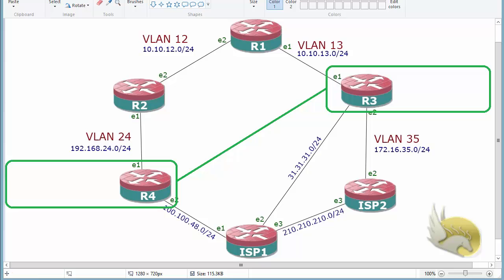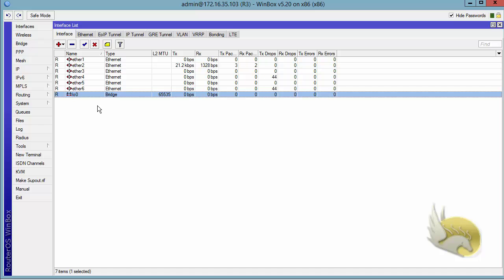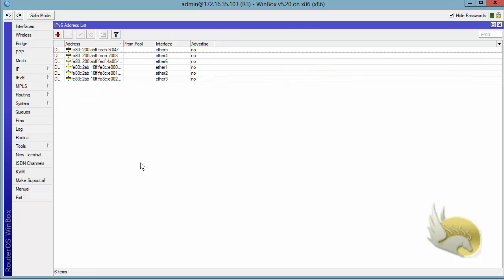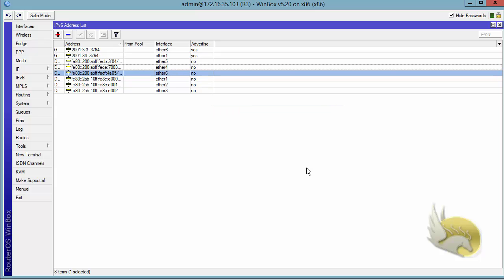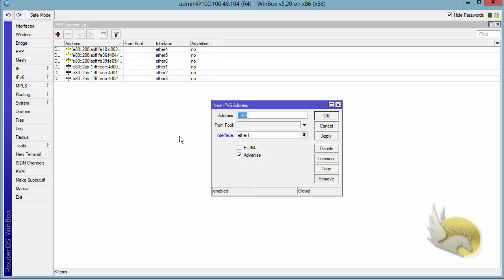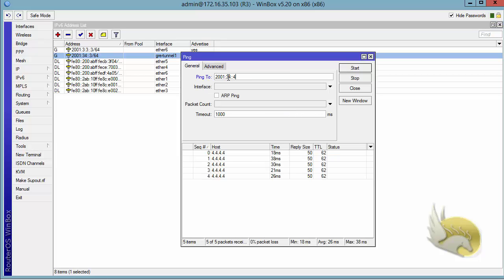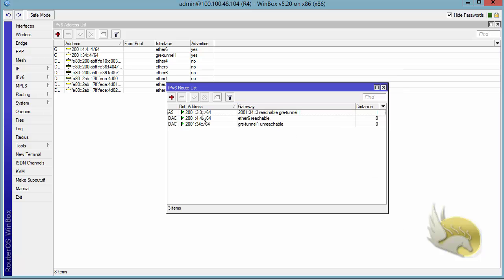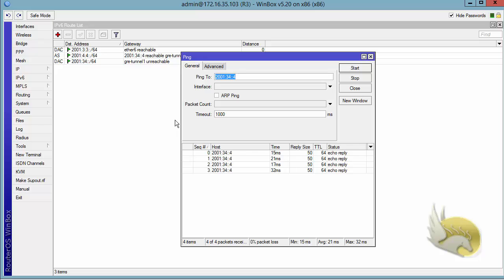MTCRE 0801 Tunnelling IPv6 Through IPv4